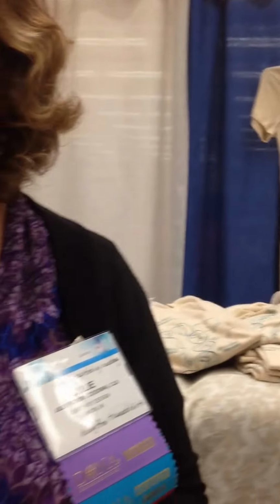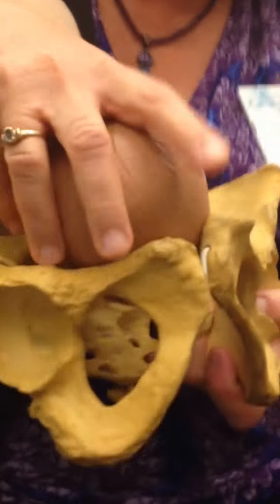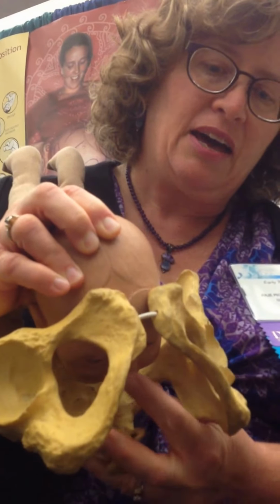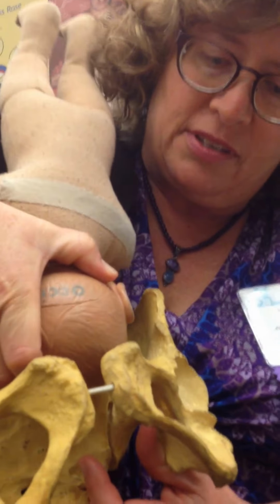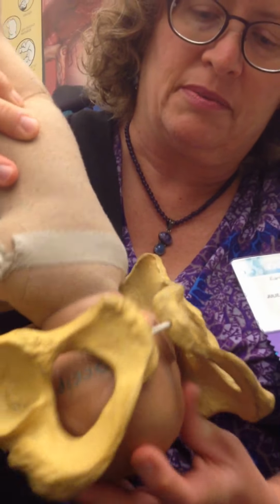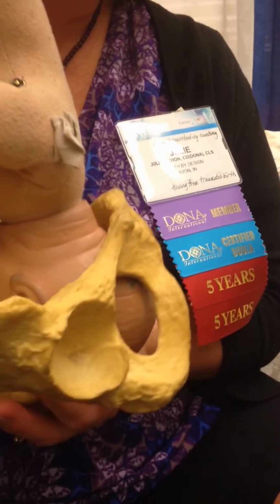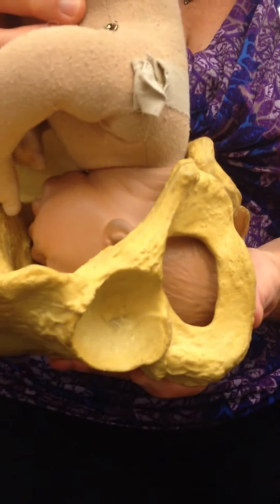Face presentation changes to anterior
This face presentation came back up out of the pelvis and got into an ideal position and was born. Doula Julie followed Spinning Babies "Step-by-Step" and though difficult positions were required, the course of labor changed from a "necessary" cesarean to a vaginal birth.